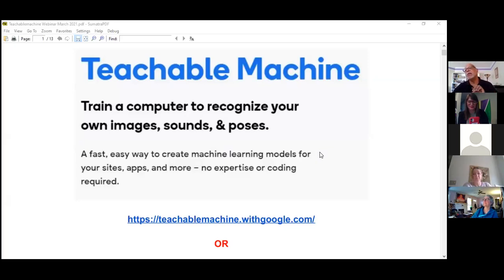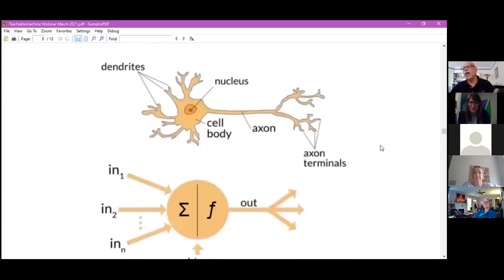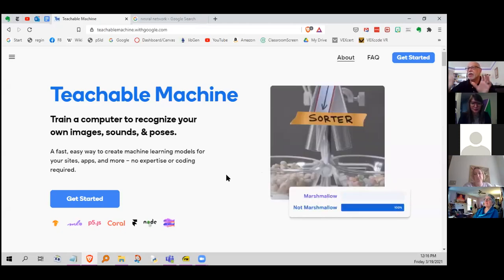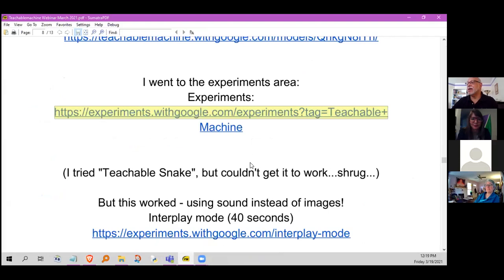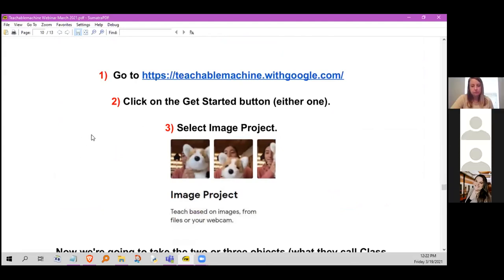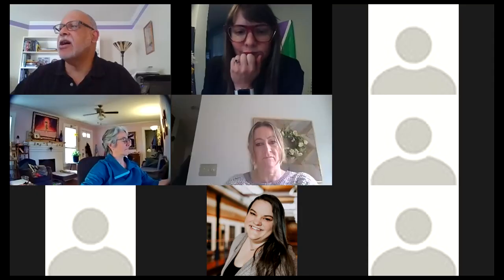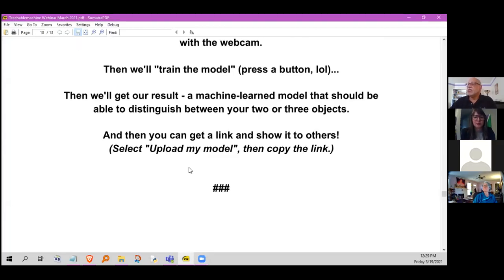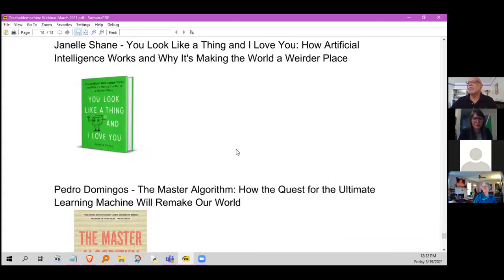Exploring Artificial Intelligence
Curious about what is Artificial Intelligence and Machine Learning? Take a look at the live webinar we did with Computer Science teaching expert Reg Aubry of Cabarrus County school.